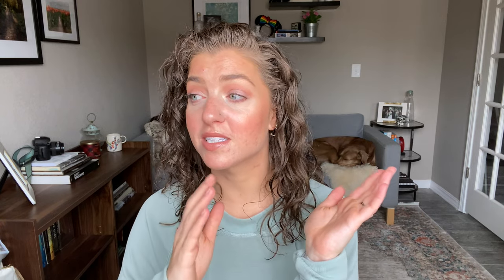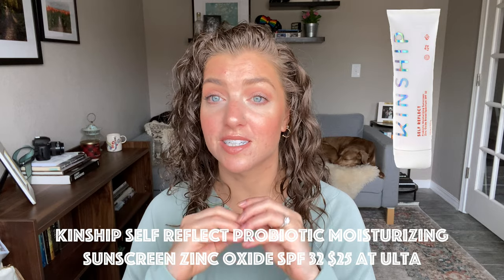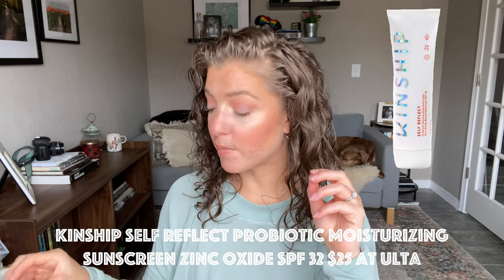ALL MY FAVORITE MINERAL SPF! The Best for Face and Body!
Today I'm sharing all my favorite spf, mineral ones to be specific! Enjoy (open for more info and links)!
Kinship Self Reflect Probiotic Moisturizing Sunscreen Zinc Oxide SPF 32 $25.00